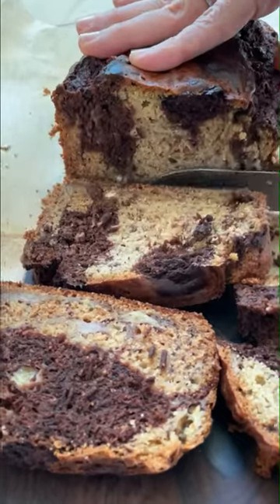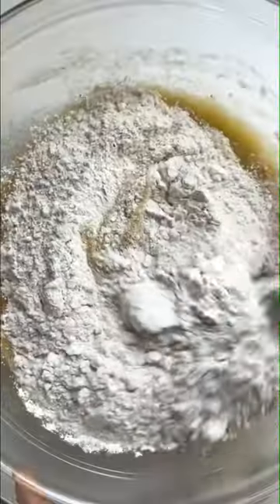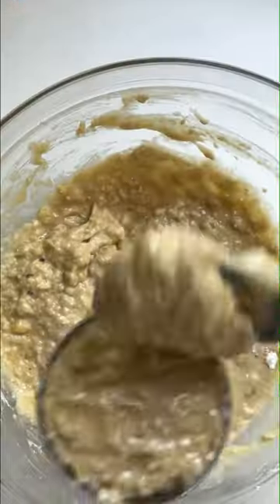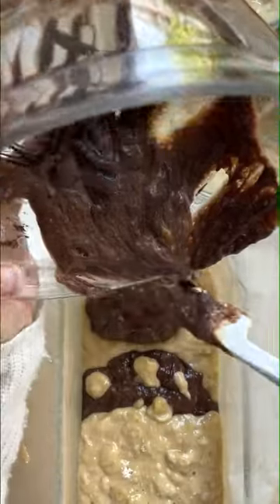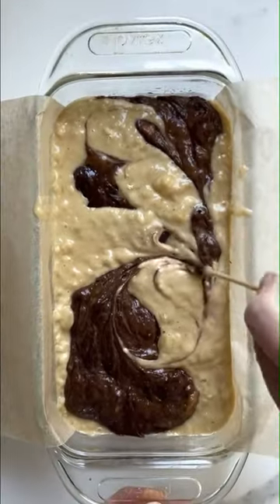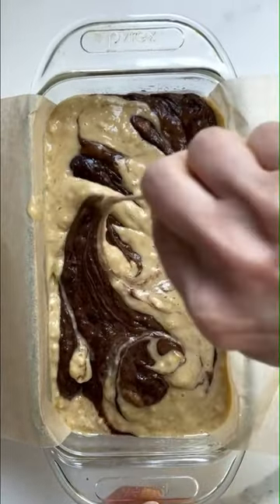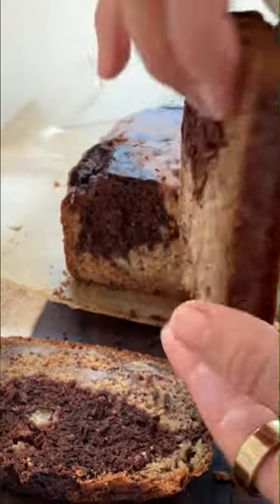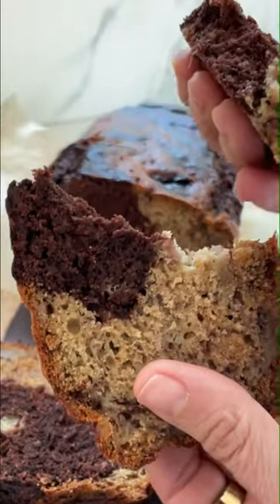Marbled Banana Bread